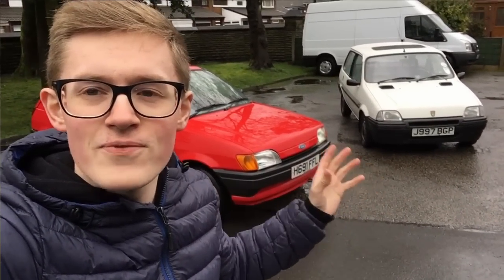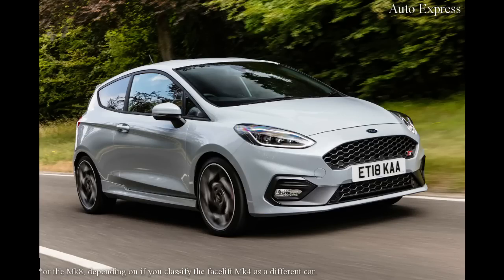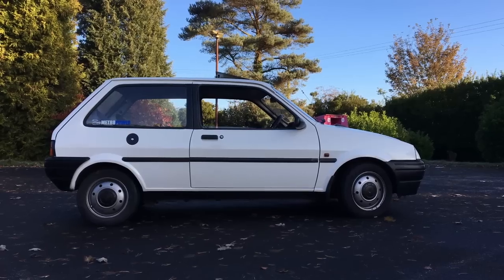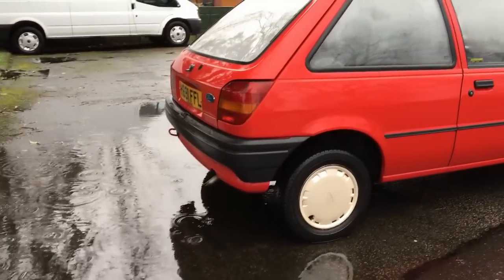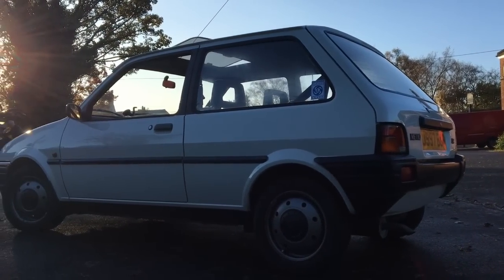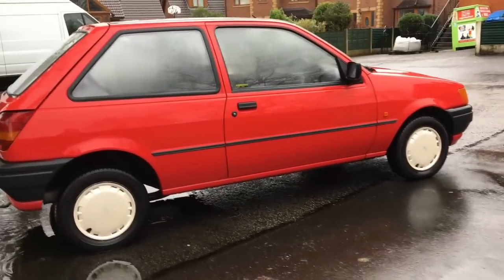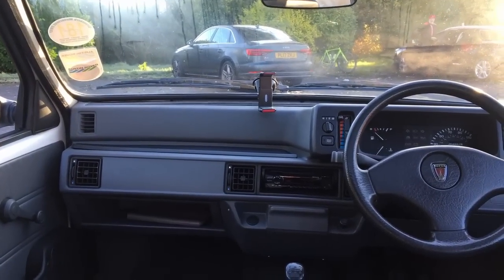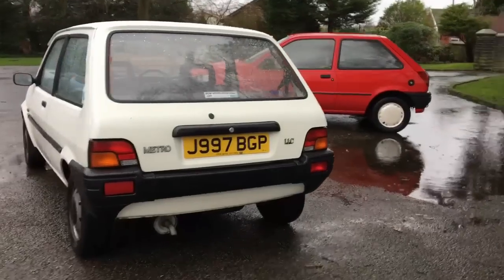90s Supermini Battle! - Ford Fiesta Mk3 vs. Rover Metro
In this Twin-Cam Twin-Test, it's two of the best-selling small cars of the early 1990s, the Ford Fiesta Mk3 and re-engineered Rover Metro.
Both cars are pretty much base models, the Fiesta a 1.0 Bonus (a Fiesta Popular with wheel trims), and the Metro a 1.1C.